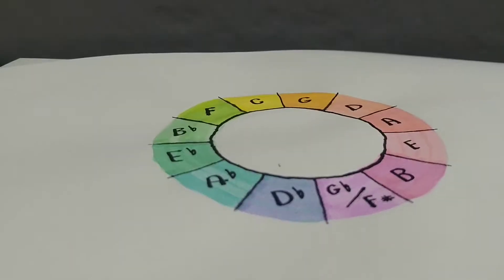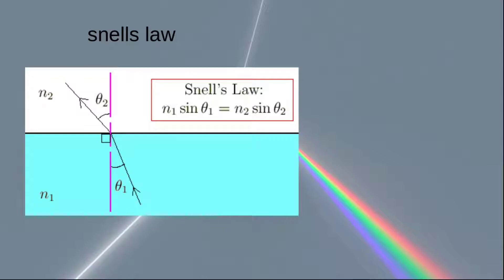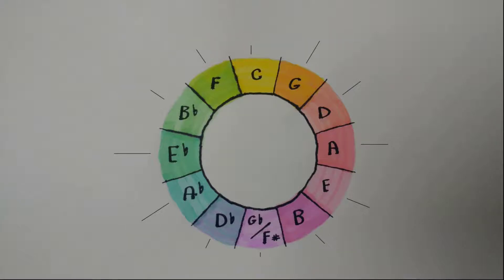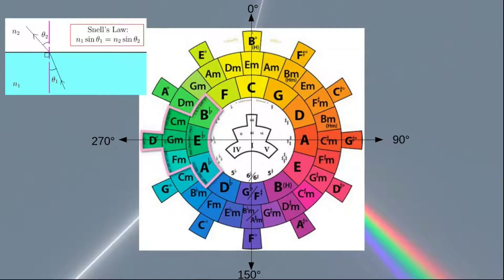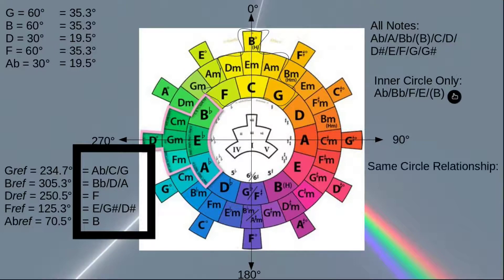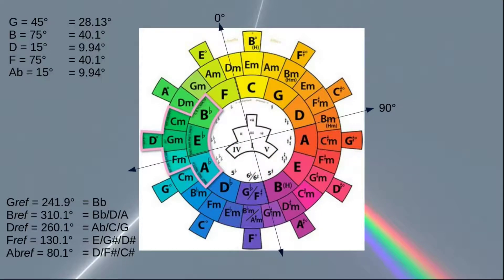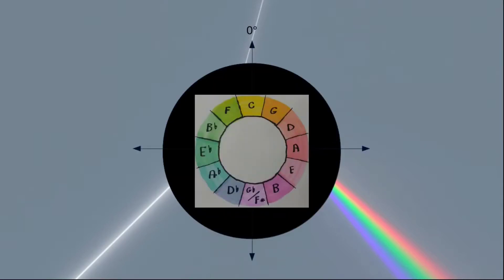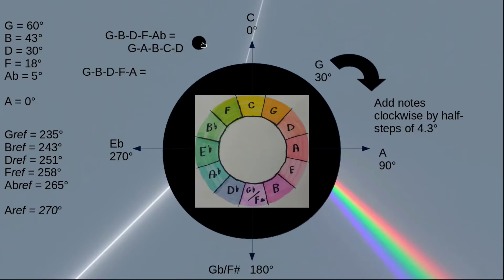Refracted Harmony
An idea I have been playing with... I would love to know where else to take this, so comment with any thoughts you have!